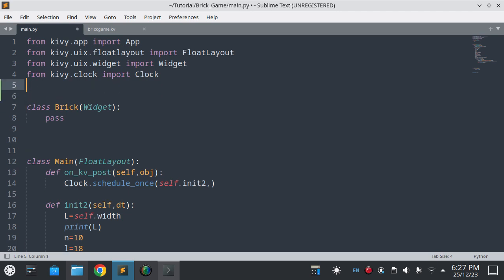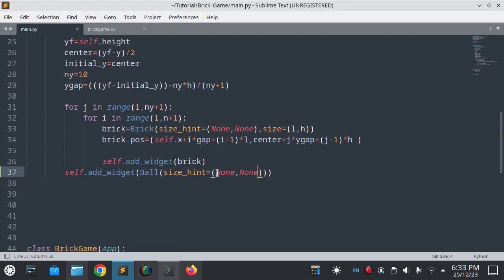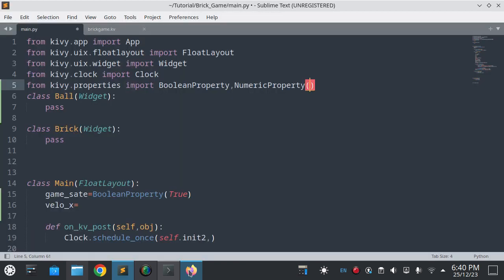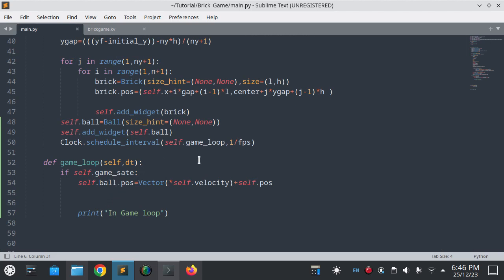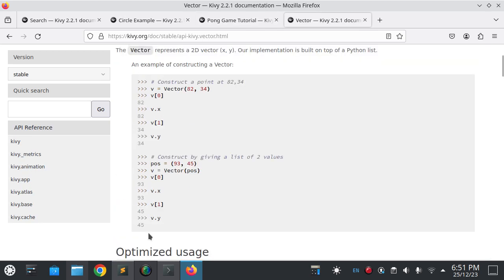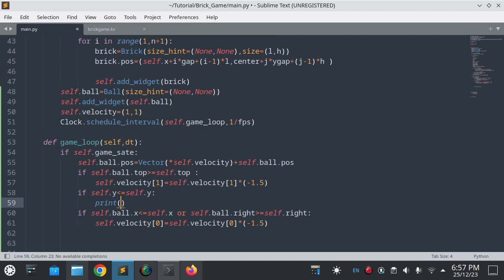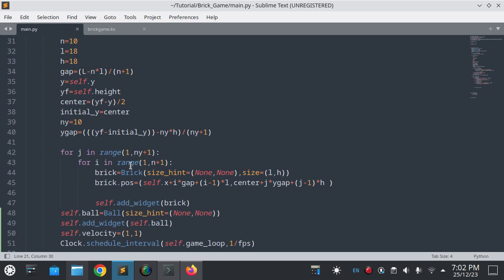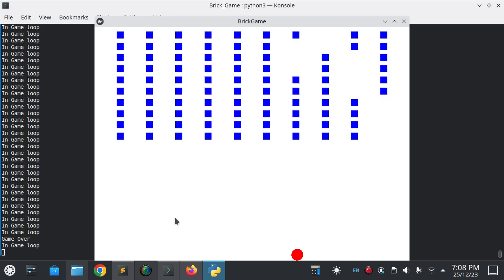Brick Attack Game Part 2 Python Kivy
Brick Attack Game part 2
In this video we are going to build simple brick attack game using kivy and Python.
gpay